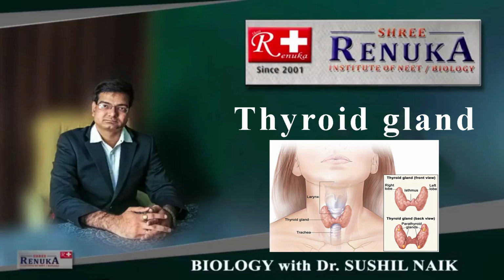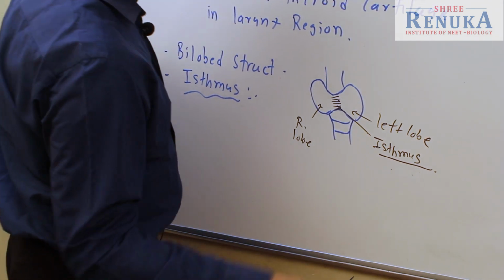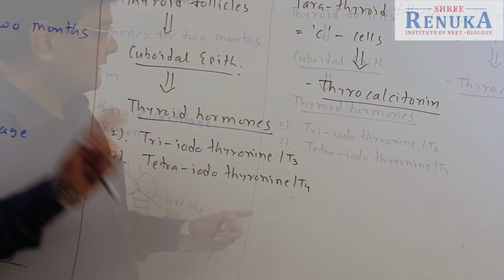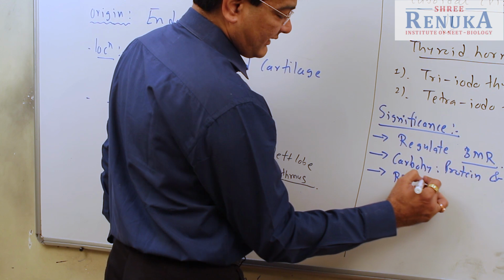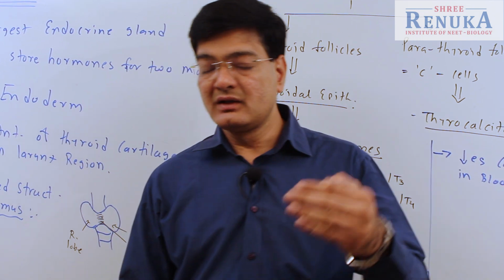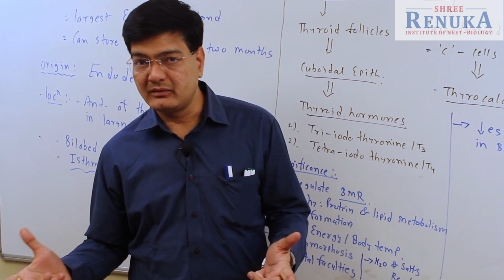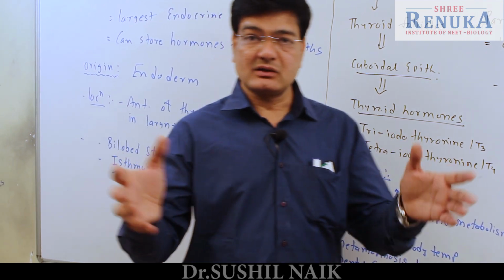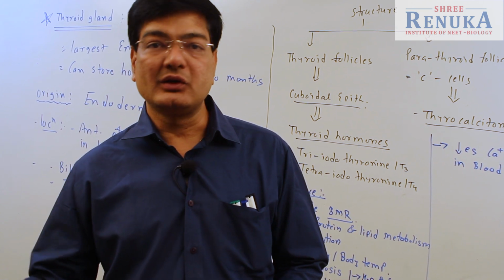THYROID GALND | Dr. Sushiel Naik